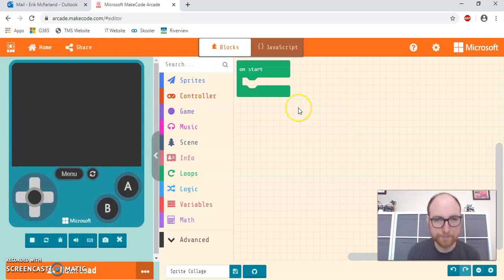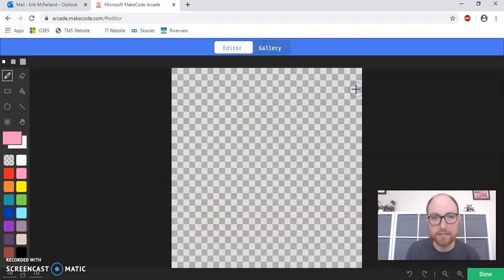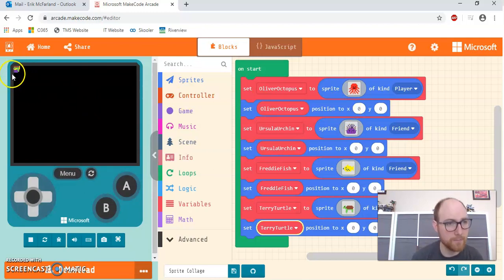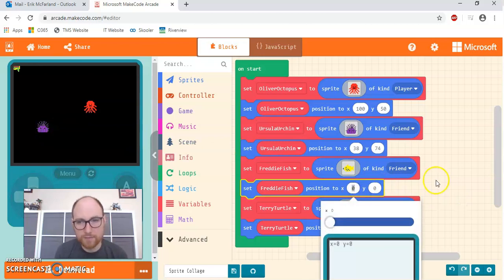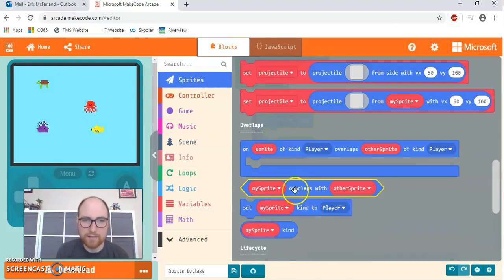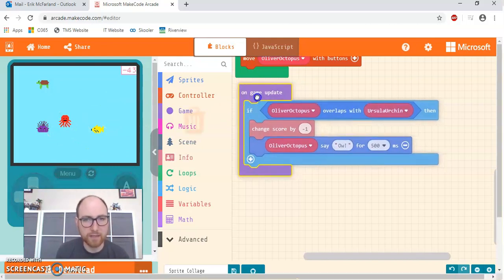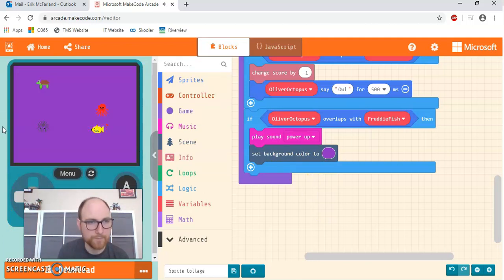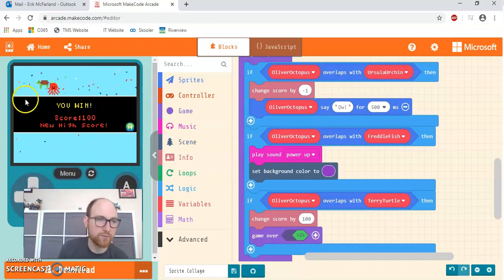Sprite Collage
MakeCode Arcade Tutorial